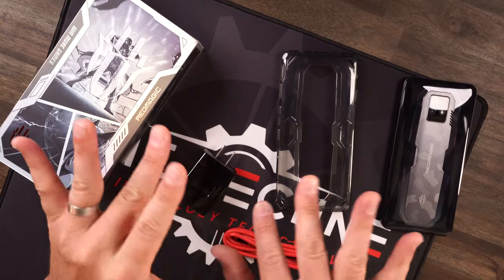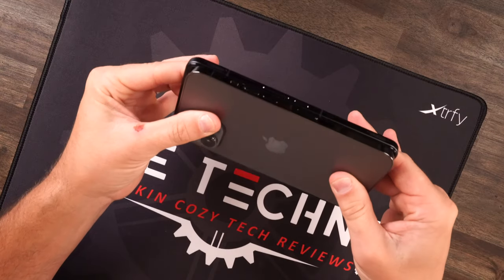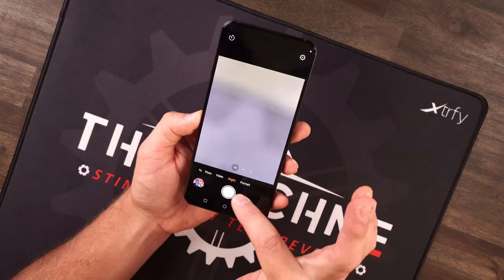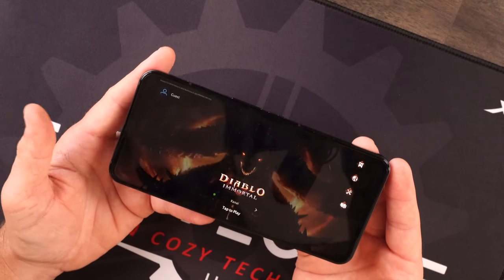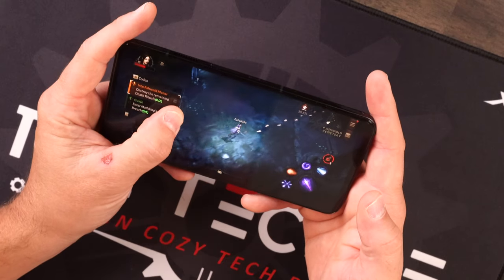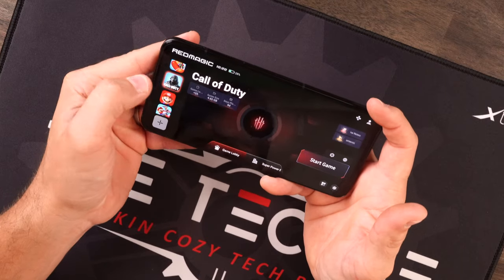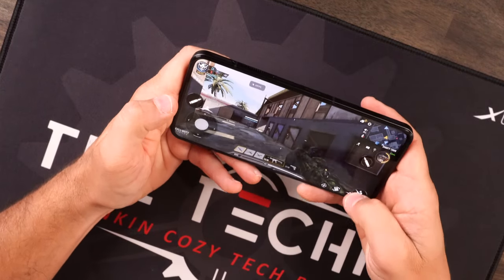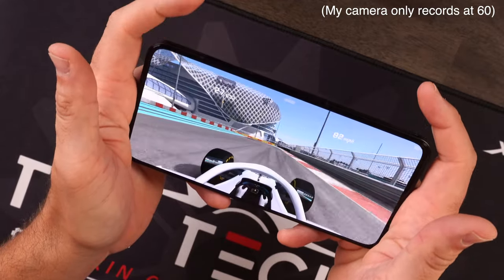A gaming phone review by a gamer! (Redmagic 7S Pro)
Redmagic 7S Pro Gaming Phone Review